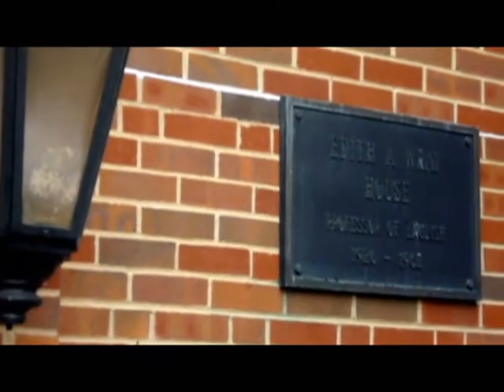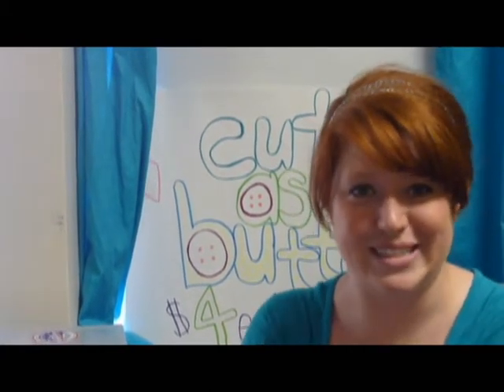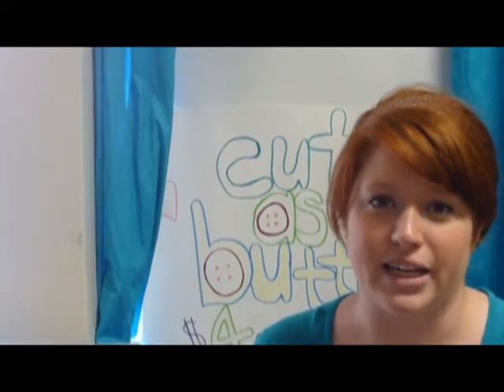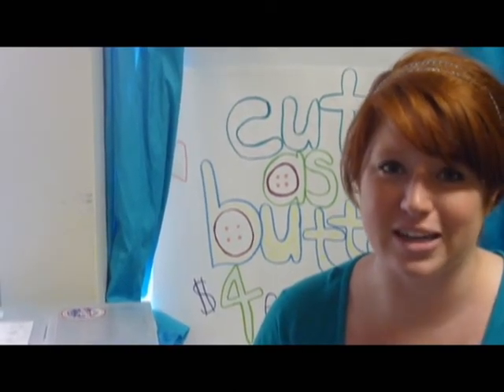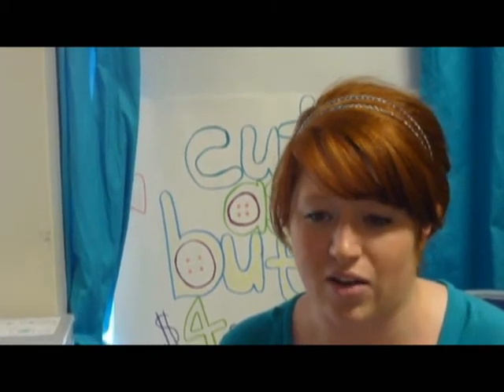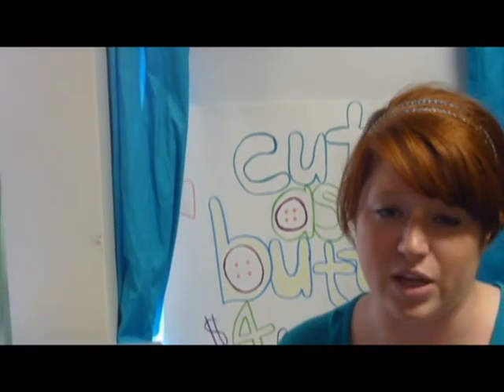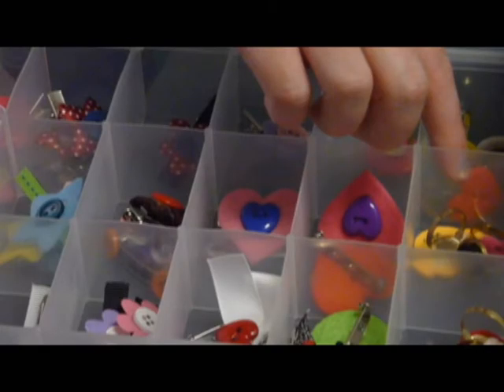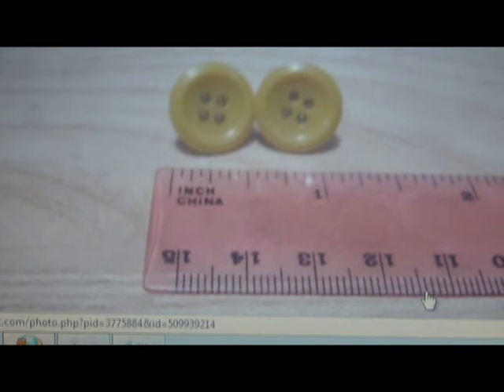Killa Kate's Buttons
J231 final exam video project. A human interest featurette about a girl and her button jewelry business.